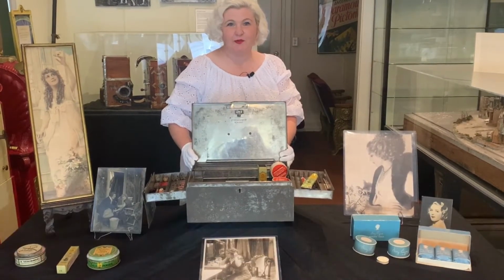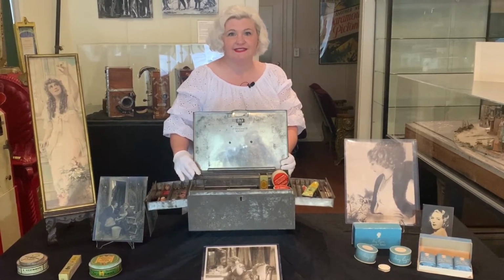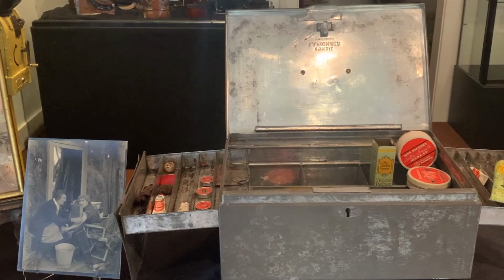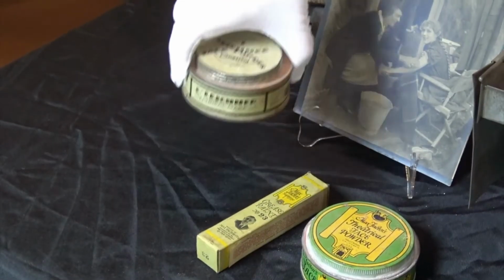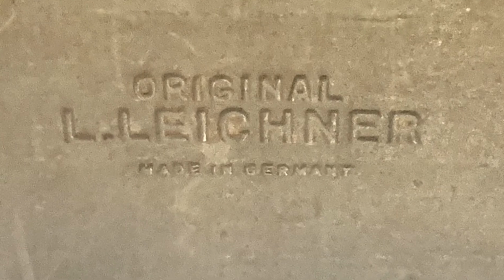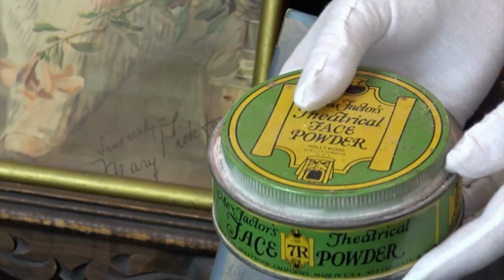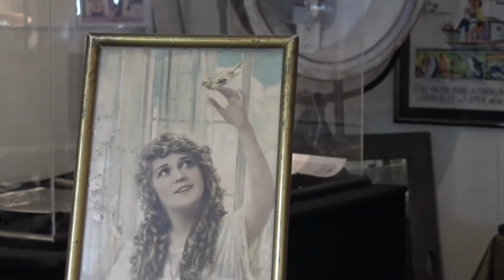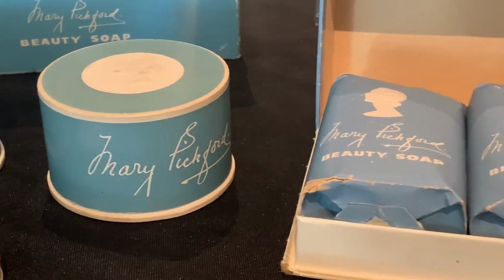Stories from the Barn: Mary Pickford's Makeup Box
A favorite artifact of visitors of the Hollywood Heritage Museum is the makeup box that came from Mary Pickford's estate.  This "Stories from the Barn" video will go into the history of the makeup box and Mary Pickford's makeup routines.